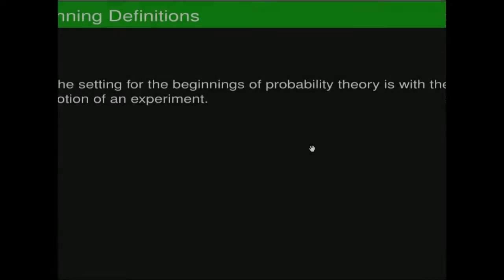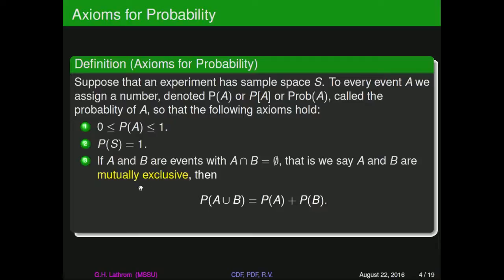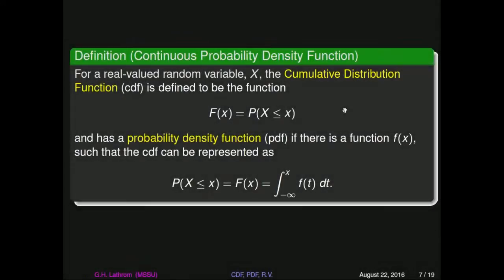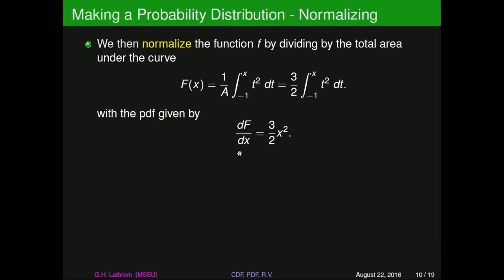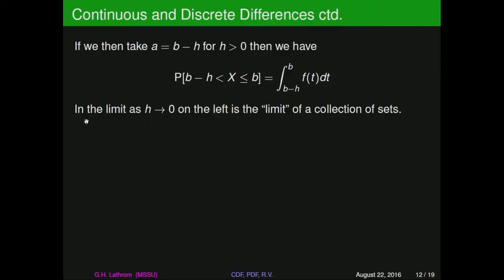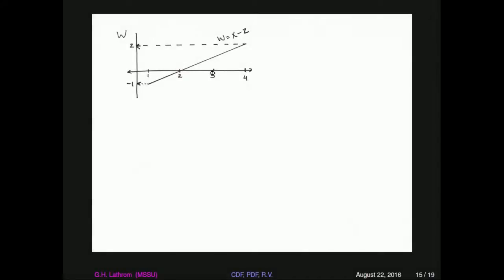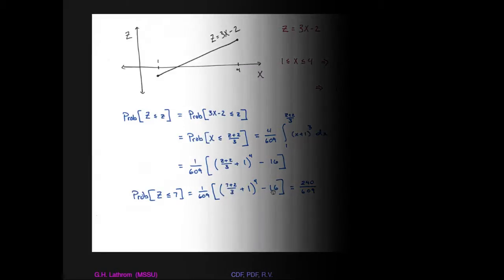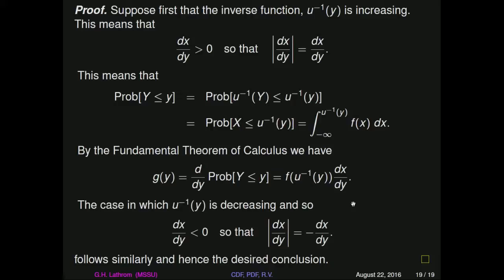Cumulative Distribution Functions, Probability Density Functions and Random Variables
In this video we introduce random variables, cumulative distribution functions and probability density functions.  We talk about differences between the discrete and continuous cases for PDF's and give a formula for a change of variables.